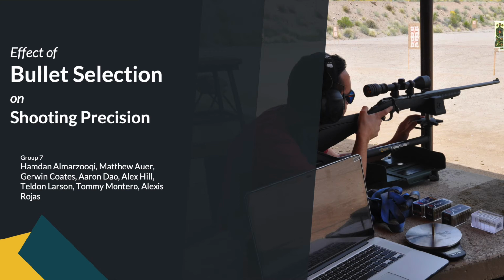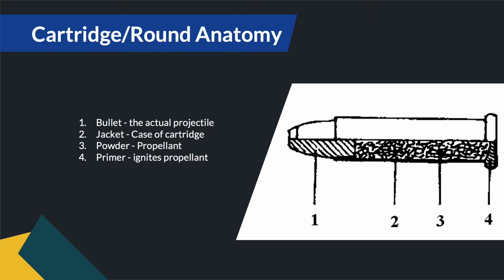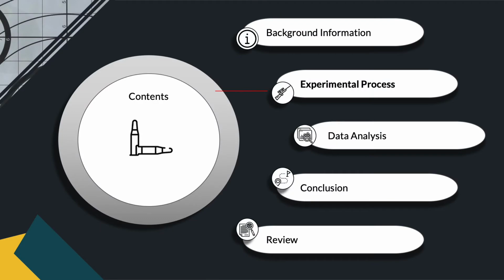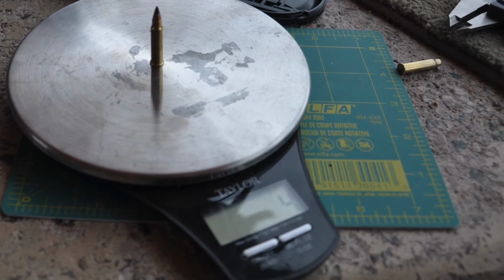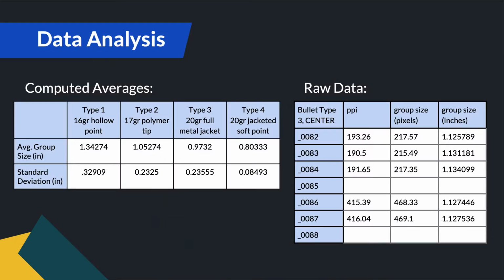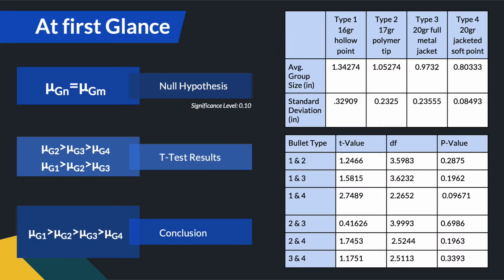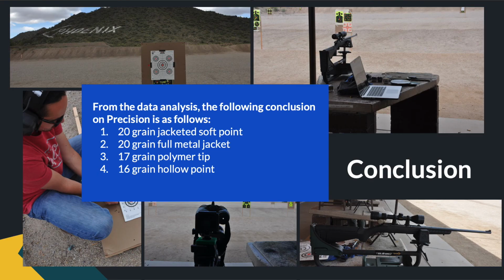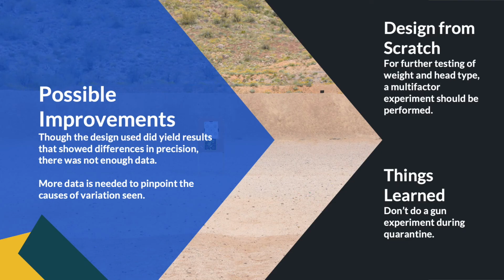Effect of Bullet Selection on Shooting Precision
This project studies the effect of bullet selection on shooting precision for MAE 301 at ASU.

Group Members:
Hamdan Almarzooqi, Matthew Auer, Gerwin Coates, Aaron Dao, Alex Hill, Teldon Larson, Tommy Montero, Alexis Rojas